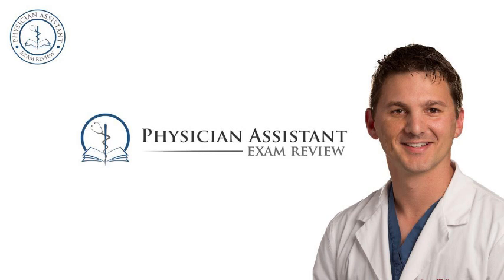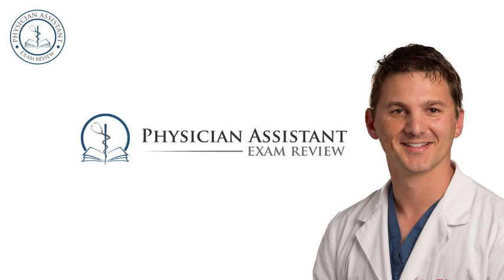PANCE Review: Pulmonology ARDS and Key Topics for the Exam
Master Pulmonology essentials for the PANCE in this episode! Dive into ARDS and other critical topics to boost your exam prep.